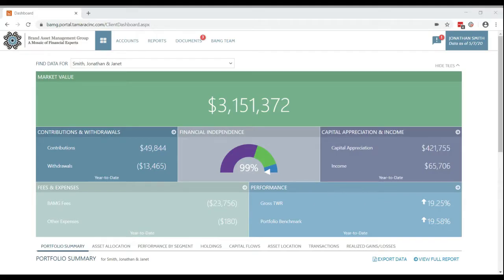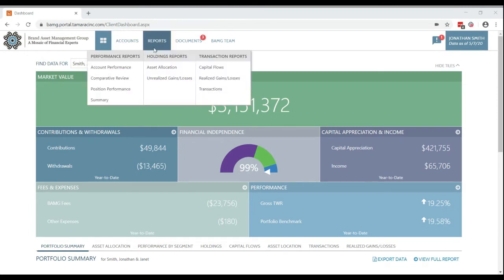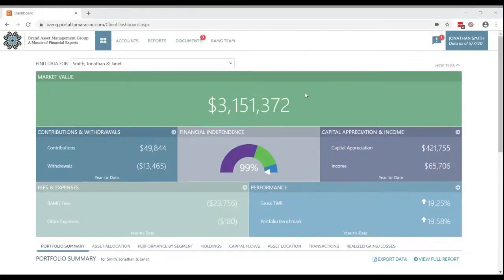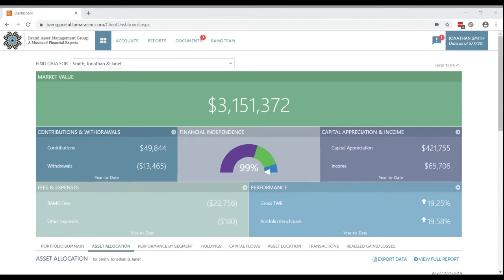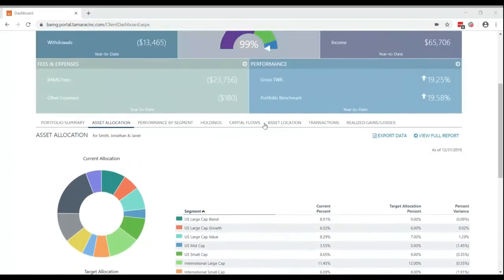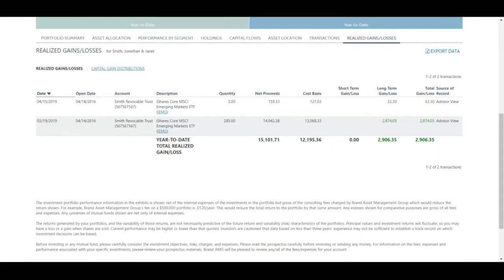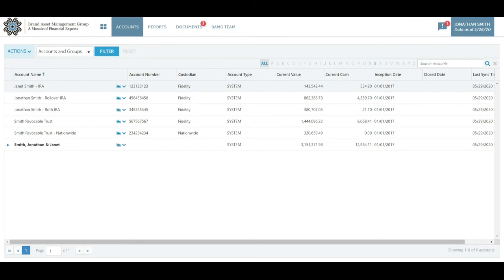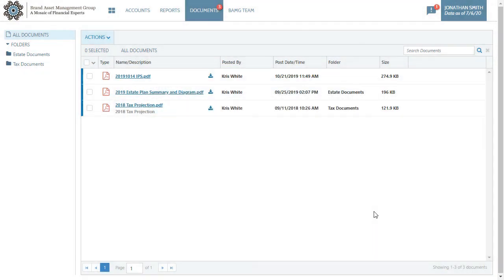BAMG Client Portal Walkthrough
Video Quicklinks
0:00 - BAMG Client Portal
0:17 - Logging In
0:32 - Navigating the Portal
1:28 - Dashboard
2:37 - Dashboard Reports
4:12 - Account Information
4:57 - Document Vault